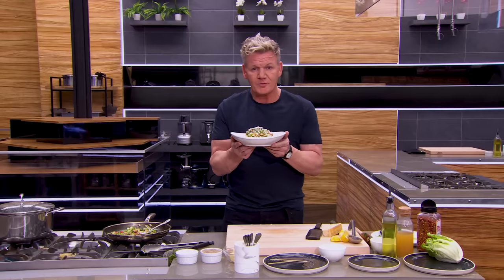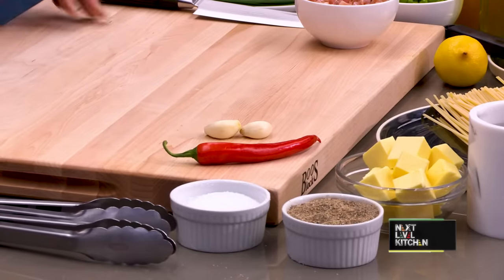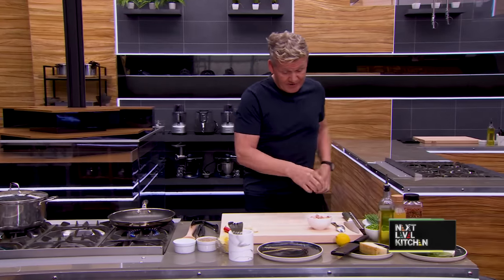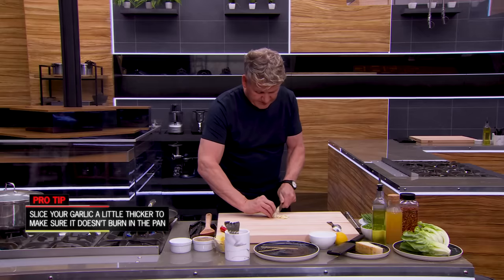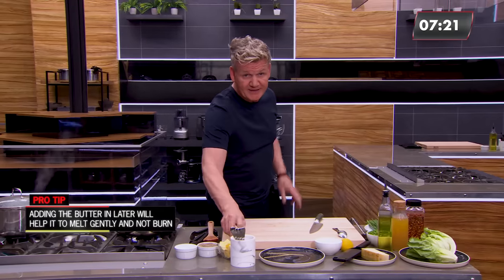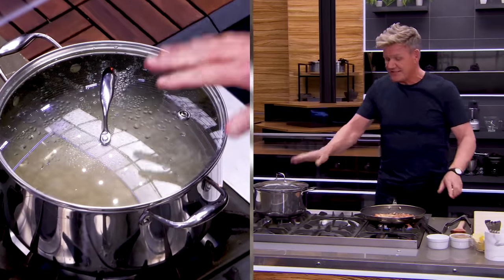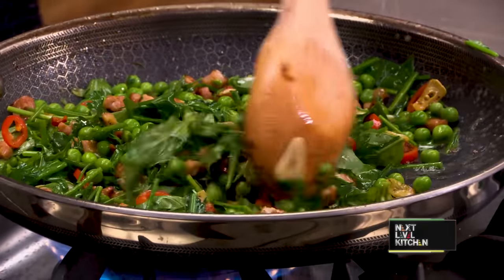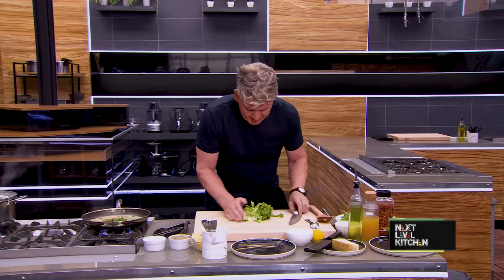Gordon Ramsay Cooks Up a Simple and Easy Pasta Dish in Just 10 Minutes!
The king of the of the 10 minute clock returns! As Gordon is putting himself to the challenge to make a delicious pasta in just 10 minutes! Using mostly ingredients that could be in your refrigerator, Gordon is taking his Ramsay in 10 Style Cooking to the Next Level! Watch closely Gino!

Miss an Episode?

INGREDIENTS
Kosher salt
1 pound dried spaghetti
4 ounces pancetta, cut into lardons
1 tablespoon grapeseed oil
Freshly ground black pepper
2 large cloves garlic, sliced
1 fresno chili, sliced
4 tablespoons unsalted butter, divided
½ cup frozen peas
1 bunch chives, roughly chopped
1 bunch parsley, roughly chopped
1 bunch basil, roughly chopped
¼ cup vegetable stock
1 head green leaf lettuce, roughly chopped
1 lemon, zest and juice
Chili flakes, for finishing
Grated pecorino, for garnishing

PROCEDURE
1. Place a large pot of water over medium high heat and bring to a boil. Once boiling, salt the water generously and add in the pasta. Stir the pasta to make sure it does not stick together and continue boiling until al dente, about 8-9 minutes.
2. In a large skillet over medium heat, add the pancetta and grapeseed oil and cook until the lardons begin to caramelize, about 3 minutes. Season the pancetta lightly with salt and freshly ground black pepper.
3. Add the garlic and fresno and continue cooking until fragrant, about 2 minutes. Add 2 tablespoons of butter and continue cooking until the butter has melted completely.
4. Add in the frozen peas and continue cooking until they begin to soften, then add the chives, parsley, basil and vegetable stock. Season the sauce lightly with more salt, and add another 2 tablespoons of butter. Continue cooking until the butter has melted completely.
5. Add ¼ cup of the pasta cooking water, lemon zest and lemon juice to the pan and stir to combine.
6. Gradually add in the cooked pasta, tossing between additions to coat the pasta with the sauce completely.
7. Serve the pasta with a sprinkle of chili flakes and freshly grated pecorino.

The home of Gordon Ramsay on YouTube. Recipe tutorials, tips, techniques and the best bits from the archives.